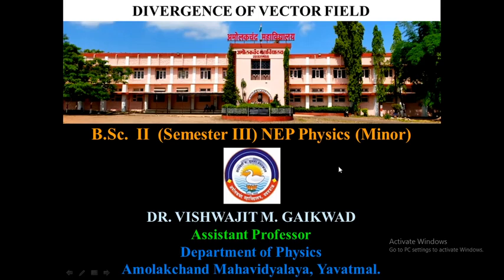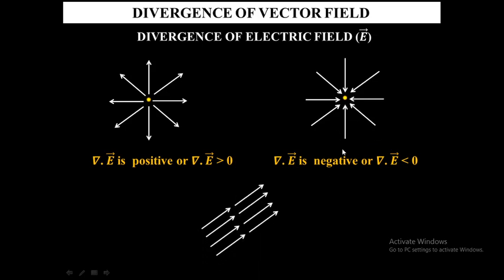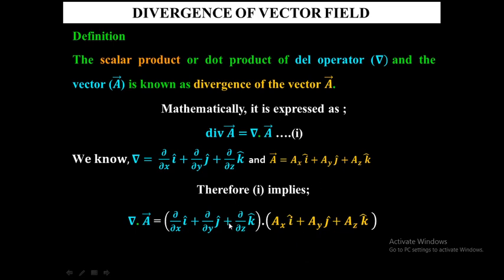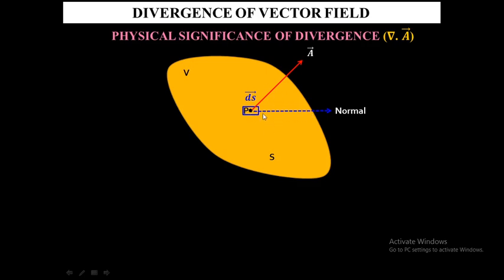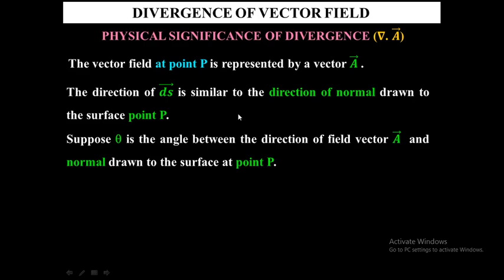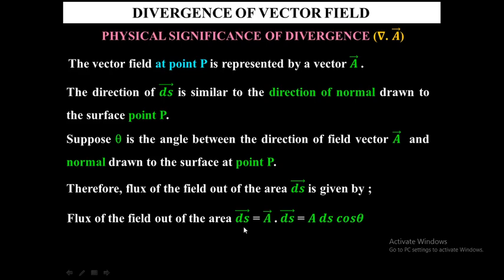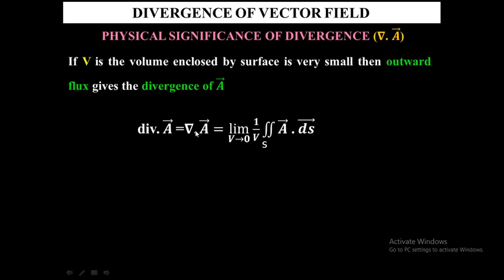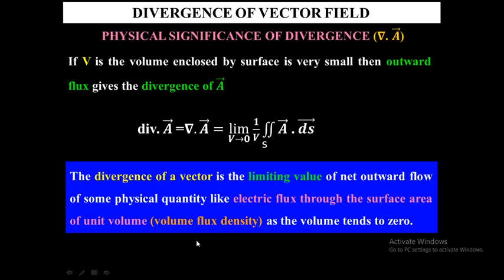Divergence of Vector Field and It's Physical Significance || (Easy Explanation)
The current video lecture consist of the introduction of divergence of vector field and its mathematical expression. The video ends with the expression and statement of physical meaning of divergence.